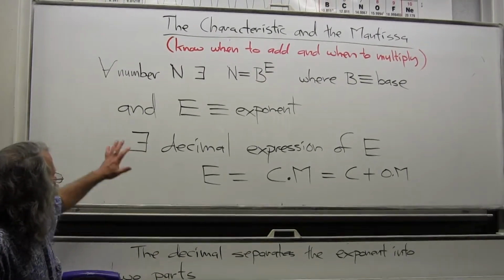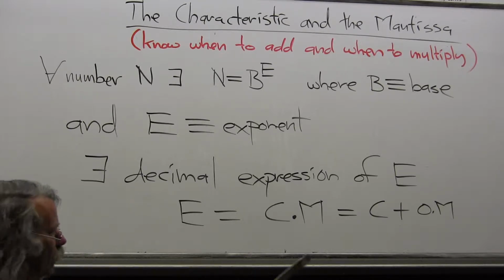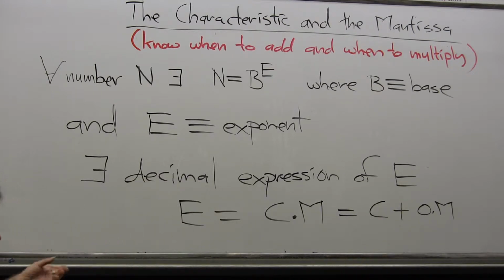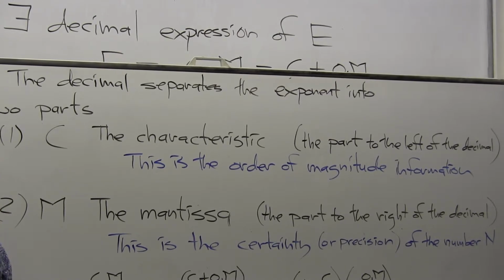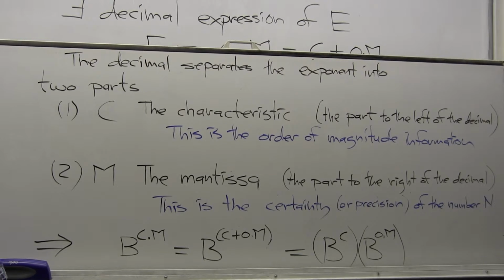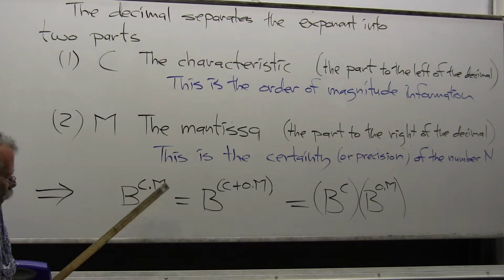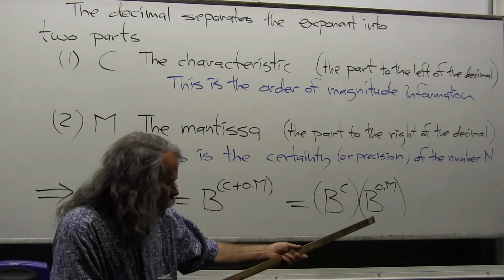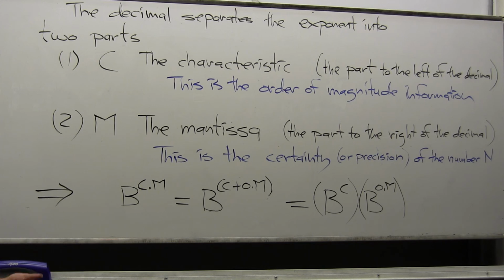DrFleshersChemistry Chapter 0_0-CharacterMantissa_intro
From DrFleshersChemistry
Chapter 0_0
Characteristics and Mantissa
2012